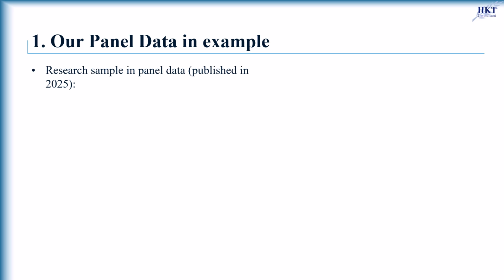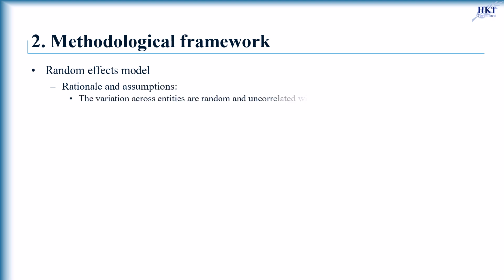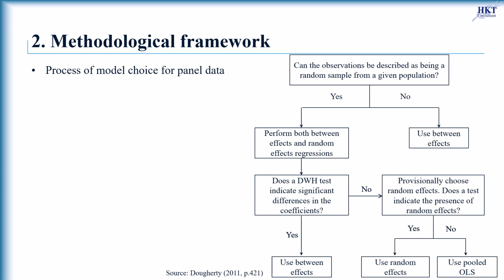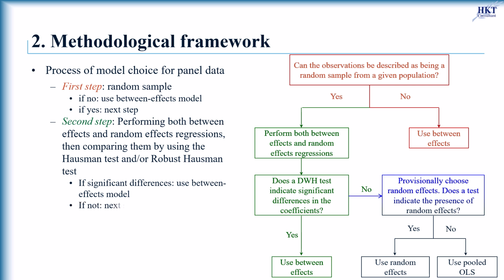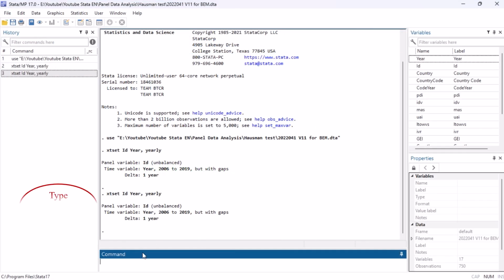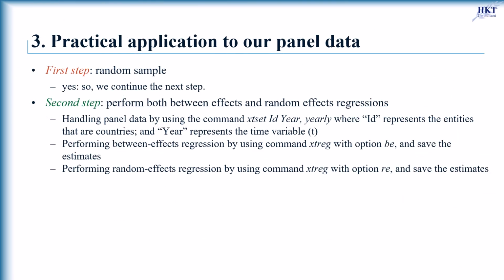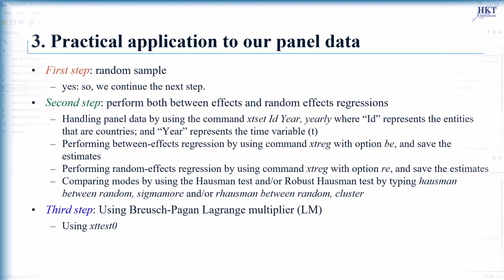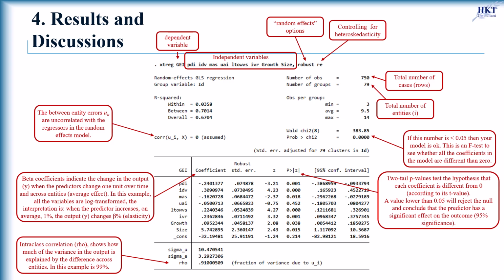Choosing Between-Effects, Random-Effects & Pooled OLS Models with Time-Invariant Variables in Stata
Panel data, also known as longitudinal or cross-sectional time-series data, is a dataset in which the behaviors of entities are observed across time. These entities could be states, companies, individuals, countries etc. Panel data allows us to control for variables we cannot observe or measure across entities; or variables that change over time but not across entities

Random-effects model

The rationale behind random effects model is that: unlike the fixed-effects model, the variation across entities is assumed to be random and uncorrelated with the independent variables included in the model. So, “…the crucial distinction between fixed and random effects is whether the unobserved individual effect embodies elements that are correlated with the regressors in the model, not whether these effects are stochastic or not” (Green, 2008, p.183).
Random effects assume that the entity’s error term is not correlated with the independent variables which allow for time-invariant variables to play a role as independent variables.
If we have reason to believe that differences across entities have some influence on our dependent variable, then we should use random effects. An advantage of random effects is that: we can include time invariant variables (such as superficies of province). In the fixed effects model, these variables are absorbed by the intercept.
In random-effects, we need to specify those individual characteristics that may or may not influence the independent variables. The problem with this is that some variables may not be available therefore leading to omitted variable bias in the model.

Between-effects model

The between-effects model is a panel data estimator that focuses on cross-sectional variation by averaging observations over time for each entity. Unlike the fixed-effects model, which captures within-entity (time-series) variation, the between-effects model emphasizes differences across entities. This approach is particularly useful when the primary interest lies in explaining how long-term, structural differences between units (e.g., countries, firms) affect the dependent variable. By leveraging only the between-entity variation, the model provides a broader view of persistent differences that are not driven by short-term fluctuations.
The between-effects model rests on several key assumptions. First, it assumes strict exogeneity of the regressors with respect to the averaged error term across time. Second, it presumes no correlation between the entity-specific effects and the explanatory variables. This assumption is similar to that of the random-effects model and distinguishes it from the fixed-effects model. Additionally, the model assumes that errors are homoskedastic and not serially correlated across time, though robust standard errors can be used to relax this assumption. Violation of these assumptions can lead to biased and inconsistent estimates.
The between-effects model is appropriate when the variation of interest lies primarily between units rather than within them, and when the panel has sufficient time-invariant characteristics that are meaningful for explaining the outcome. It is also useful when the within-unit variation is limited or when the explanatory variables are largely constant over time.

Pooled OLS model

The pooled Ordinary Least Squares (Pooled OLS) model is a basic yet commonly used approach in panel data analysis. It treats panel data, comprising multiple entities observed over time, as if it were a single cross-sectional dataset.
The pooled OLS model is appropriate when individual-specific effects are either negligible or uncorrelated with the independent variables. This situation may arise in large samples where cross-sectional variation dominates, or when the primary interest lies in estimating average effects across all individuals and periods. Pooled OLS may also be used as a benchmark model before testing for more complex structures. However, it is essential to perform specification tests to determine whether pooled OLS is valid. The F-test for fixed effects and the Breusch-Pagan Lagrange Multiplier test for random effects are commonly used to assess whether a fixed or random effects model is more appropriate than the pooled OLS model for the data.